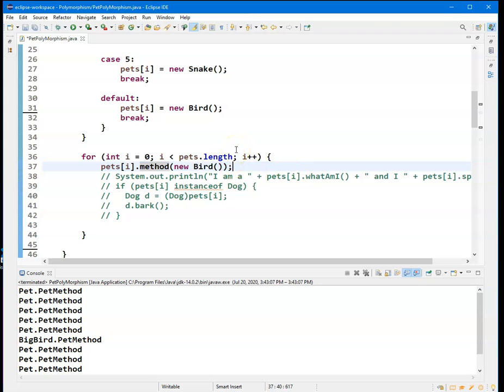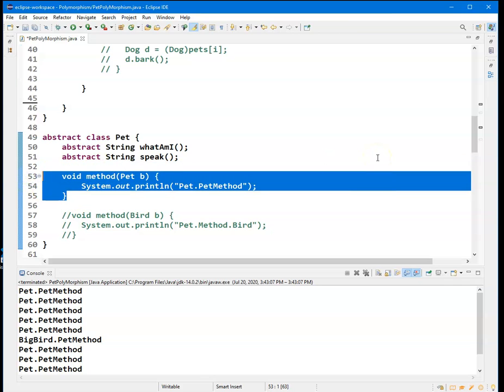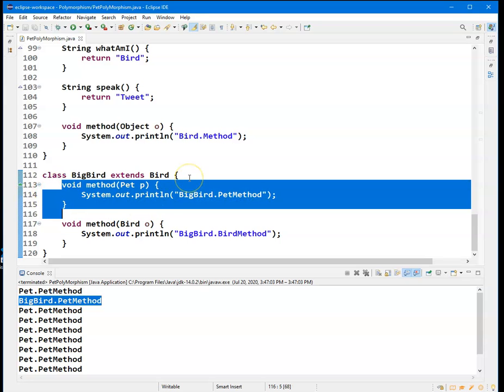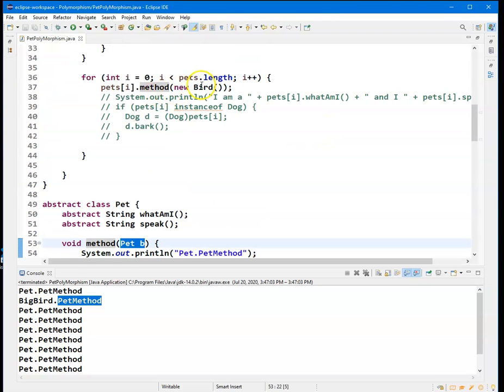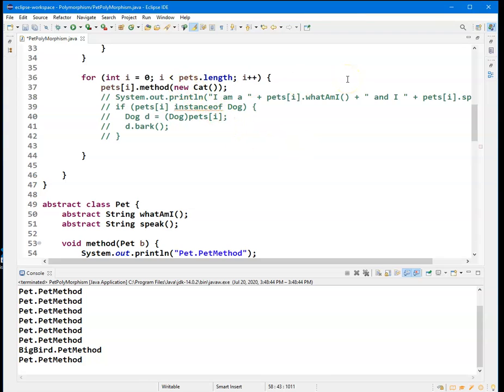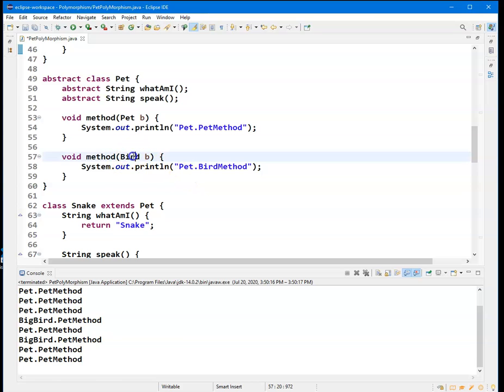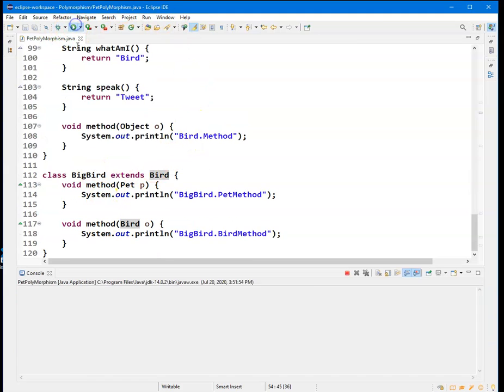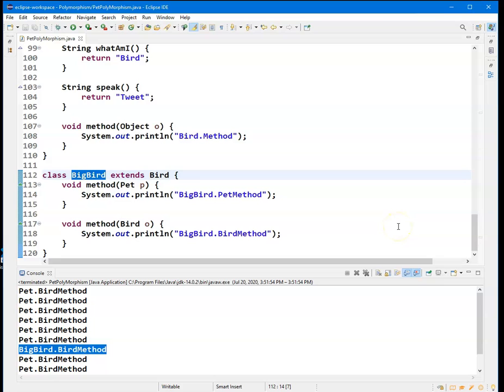CSC-220 - Chapter11 - Pet Polymorphism and Inheritance (4 of 4)